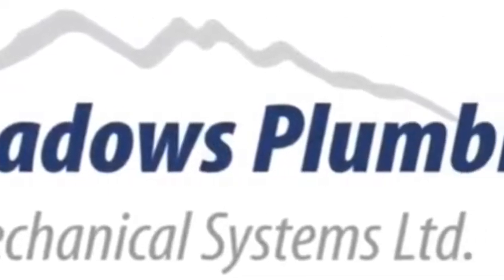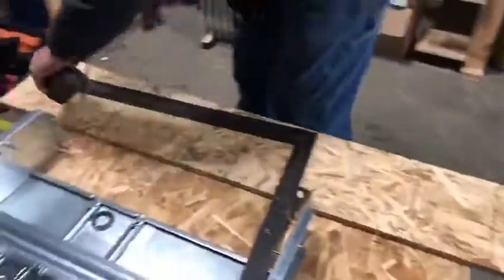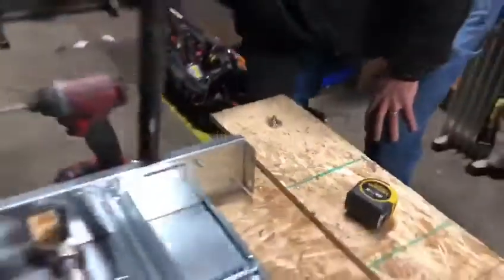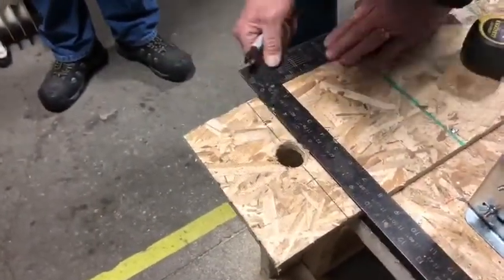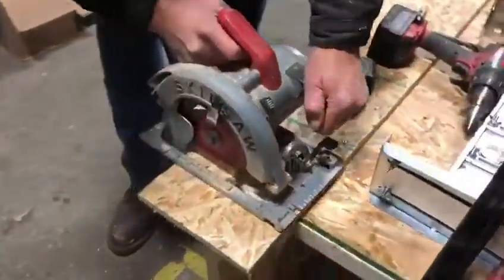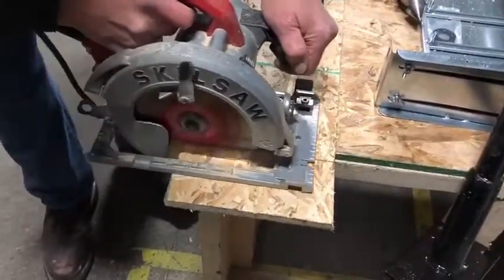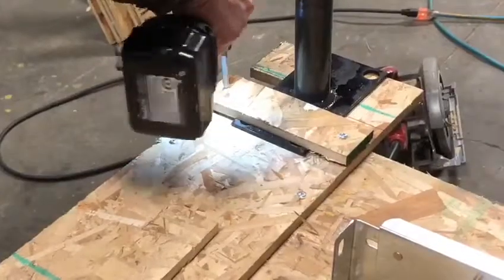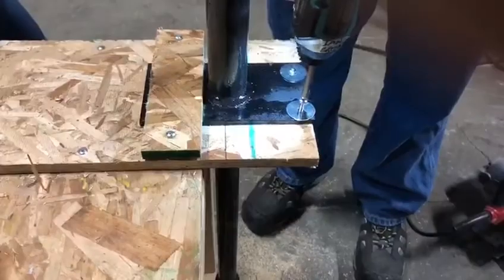The Power of Jigs - Pitt Meadows Plumbing 2 Second Lean